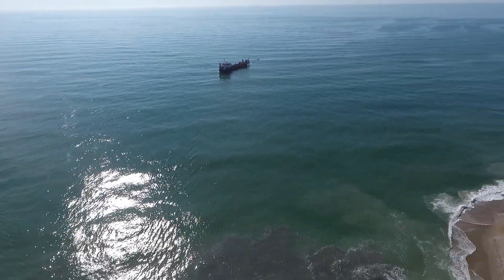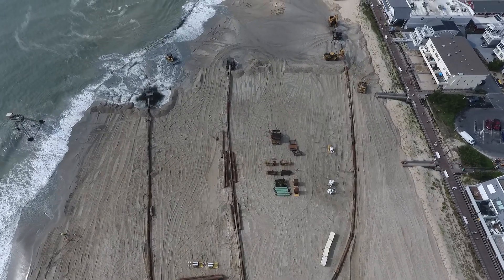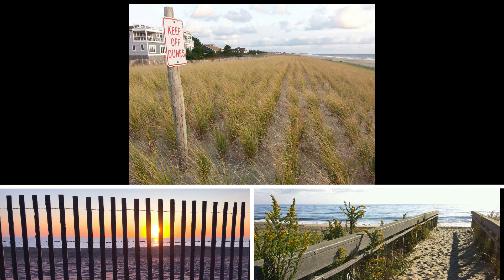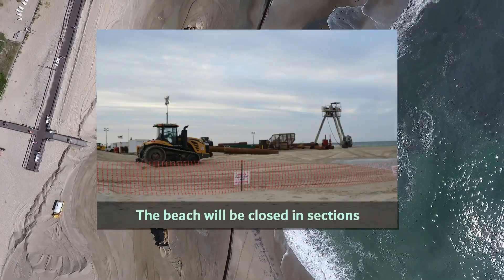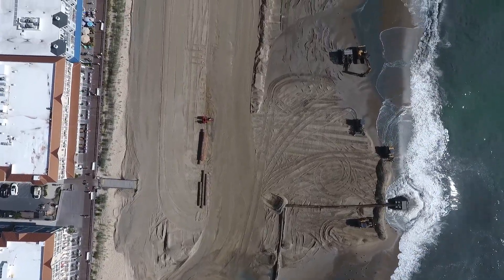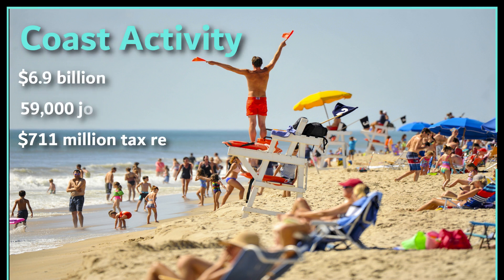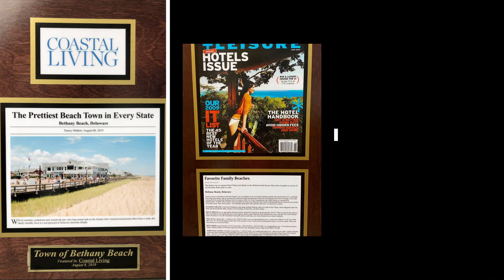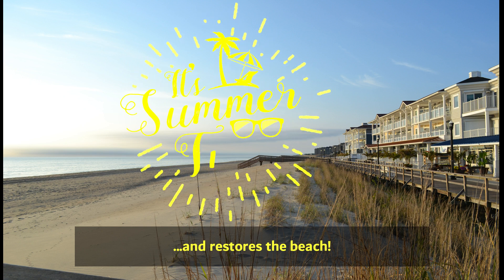Rescuing Bethany Beach through Replenishment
Coast-related activity is a $6.9 billion dollar industry in Delaware.   See how replenishment protects against storm damage and restores the beach to its original beauty and function.